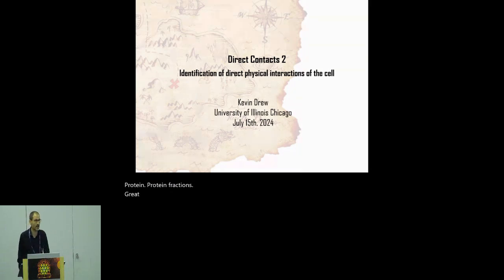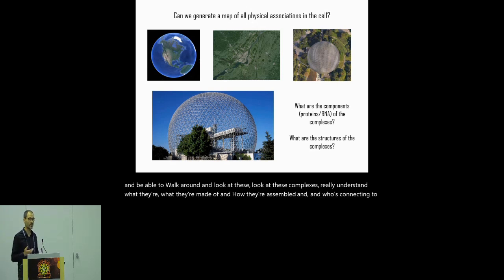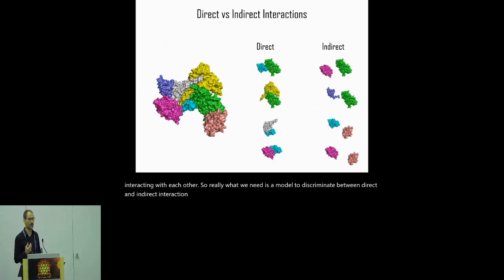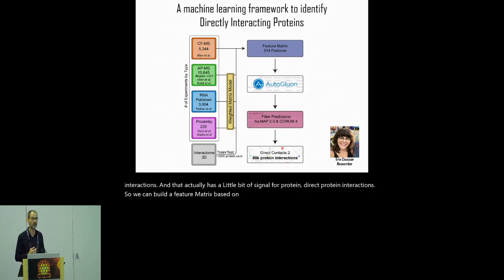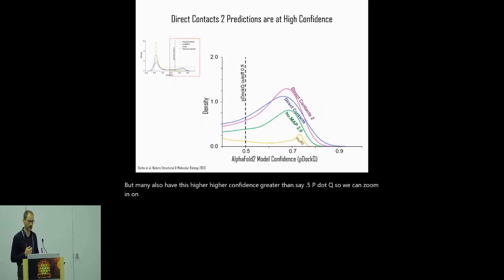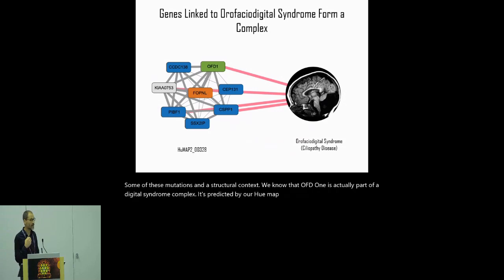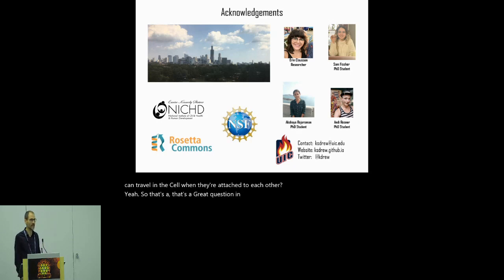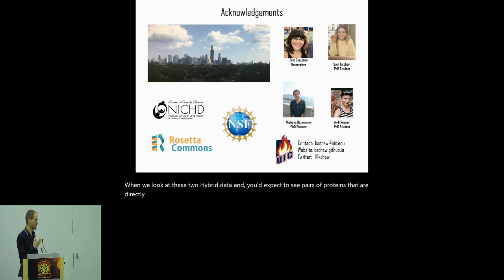Direct Contacts 2: identification of direct physical... - Kevin Drew - NetBio - ISMB 2024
Direct Contacts 2: identification of direct physical interactions from 25,000+ mass spectrometry experiments - Kevin Drew - NetBio - ISMB 2024